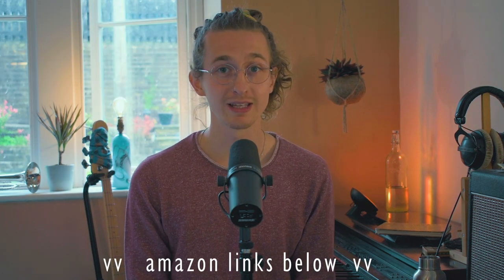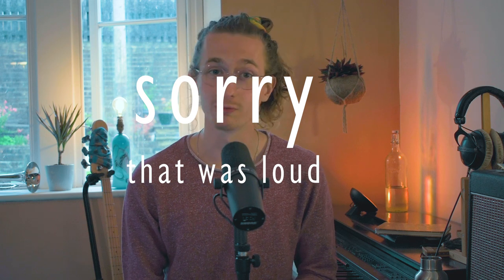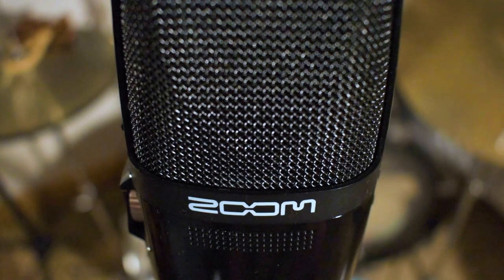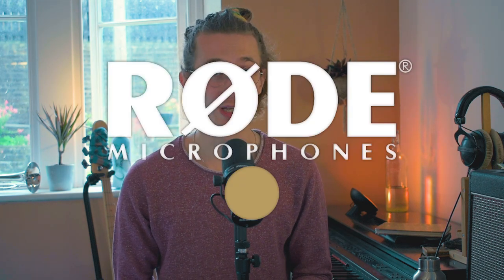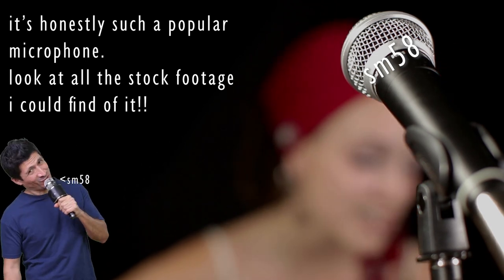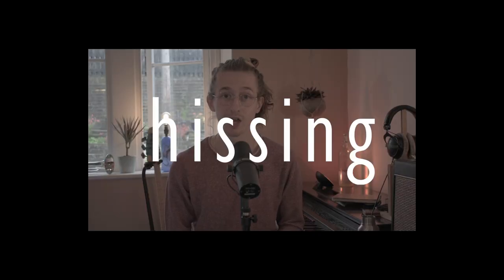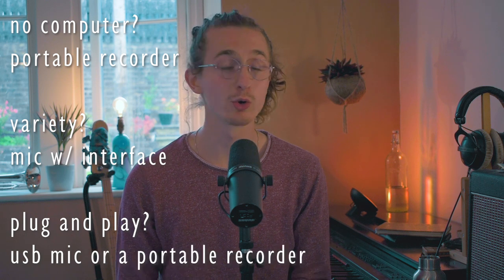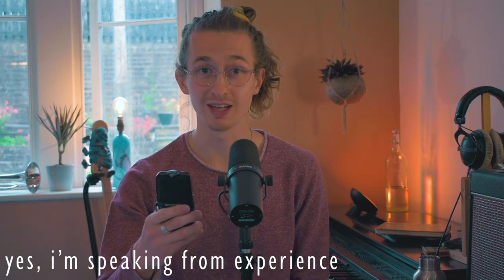the best mic for home recording? ≈ [how to sound]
many, many thanks to the becky dell music academy for generously sponsoring this video 💚

and as promised, here are some links:
(amazon is a good place to shop around, but please support local stores where you can)

big hitters -
zoom h2n:
focusrite bundle:
sm58:
blue yeti:

usb mics -
- rode nt-usb:
- blue yeti:

portable recorders -
zoom h1n:
tascam dr-05x:
zoom h2n:

xlr microphones -
- sm58:
- nt1-a:
- behringer c1:

interfaces -
- focusrite solo:
- behringer um2:
- focusrite scarlett 2i2:

- sm7b:
- clarett 4pre: (i use the 8pre which isn’t on amazon)
- zoom h2n: